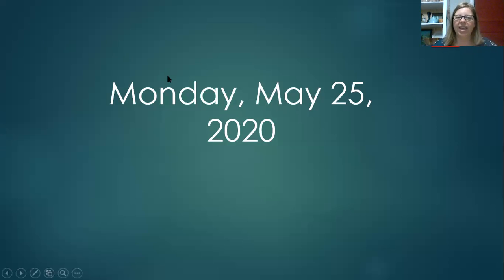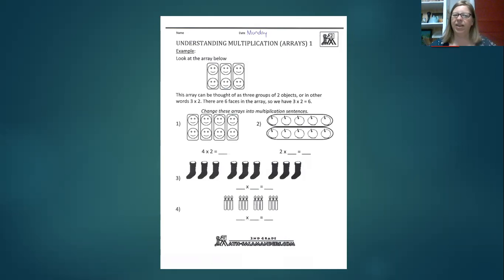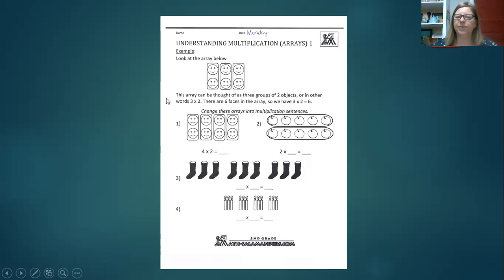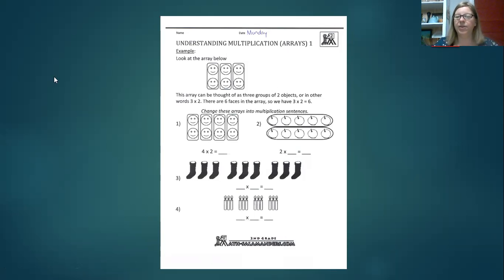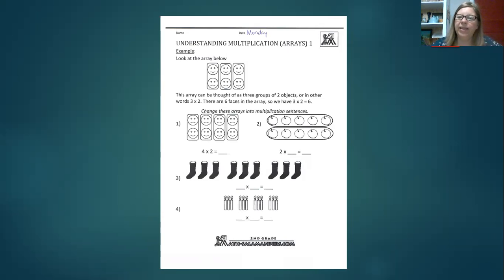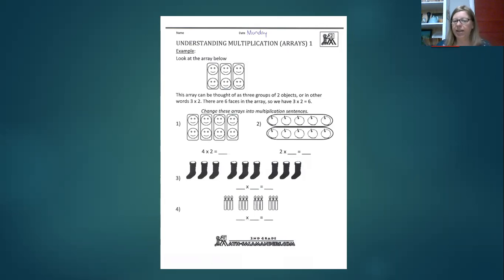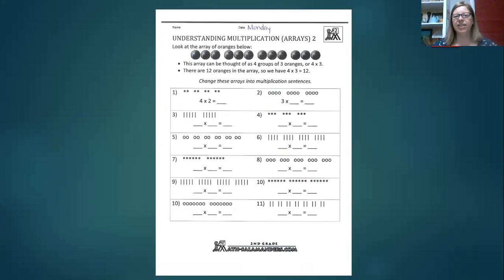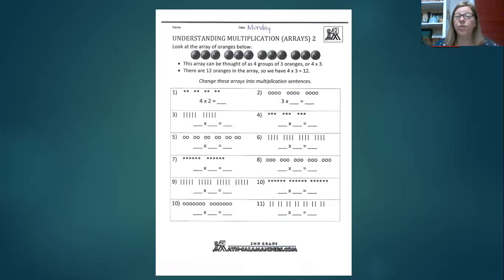Math May 25, 2020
Multiplication practice using arrays.